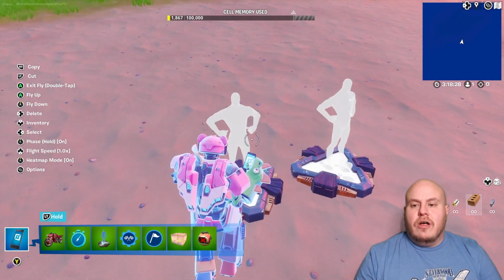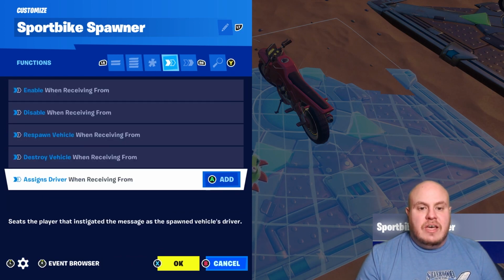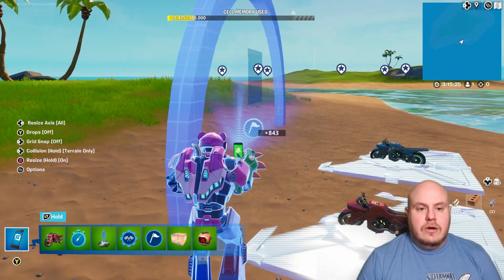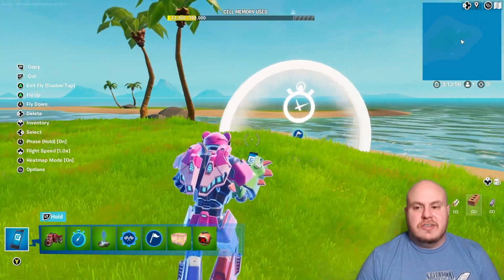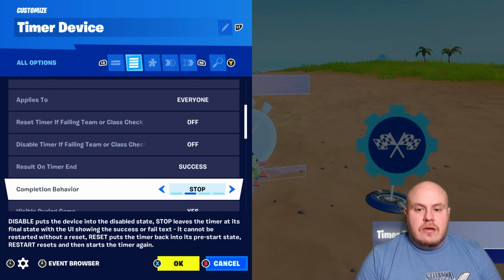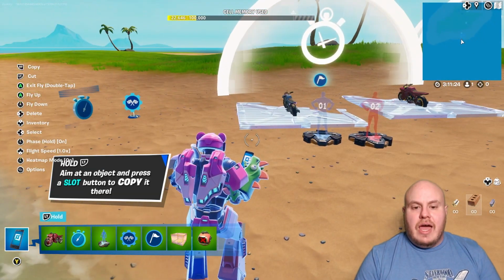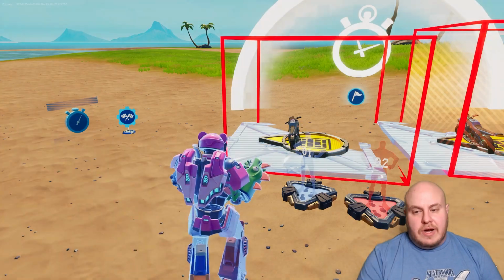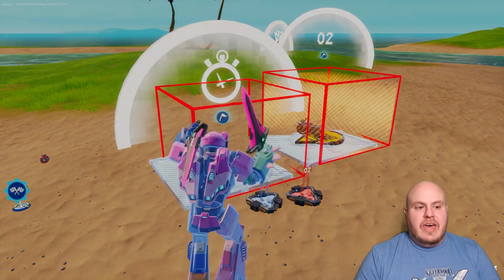Fortnite Tutorial 2 - Making a Race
In this Fortnite Creative tutorial, Josh covers the basics of how to make a race!